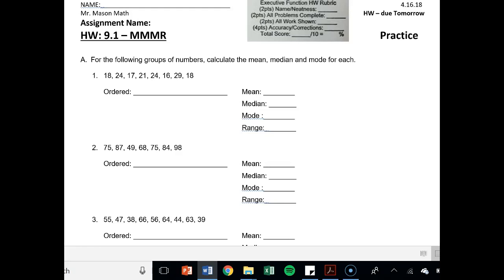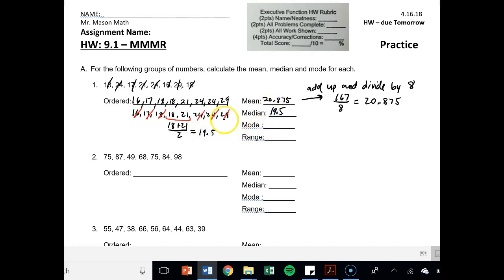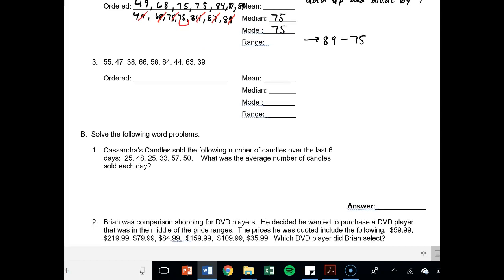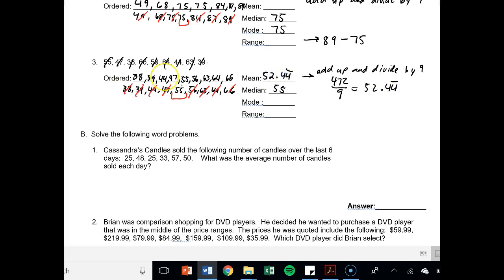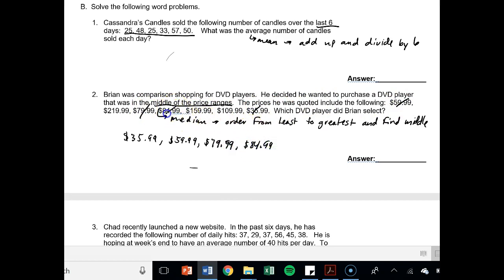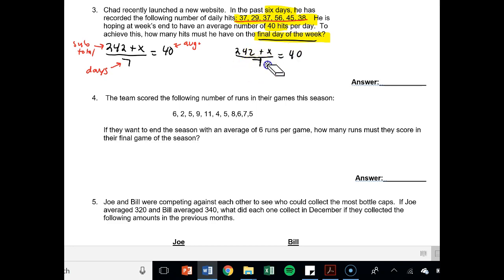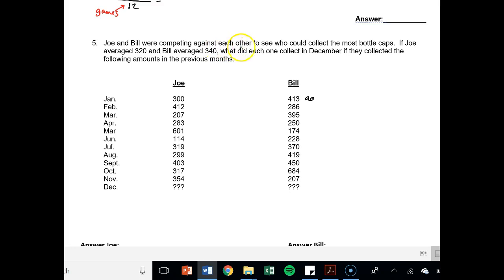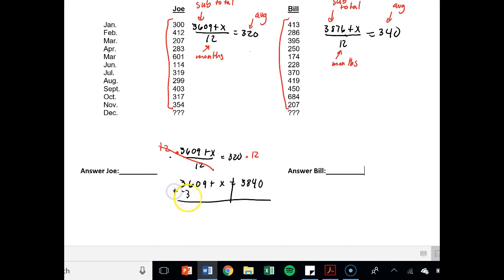HW 9.1 - MMMR